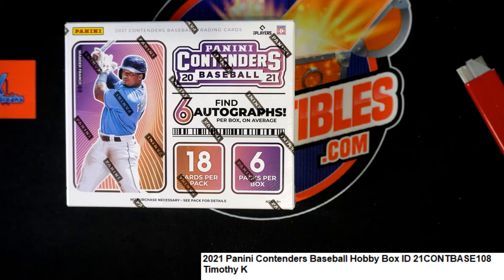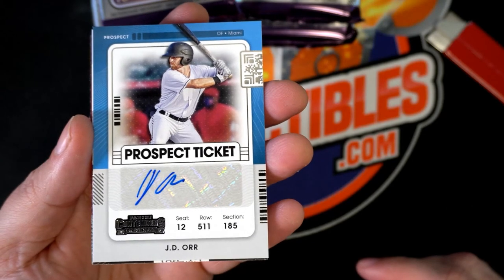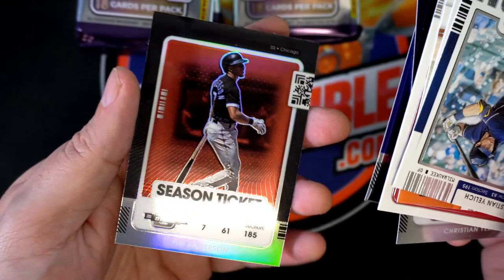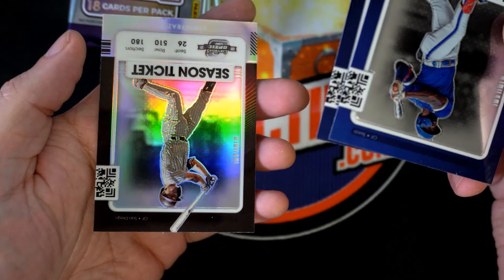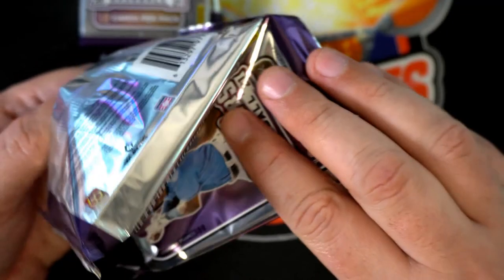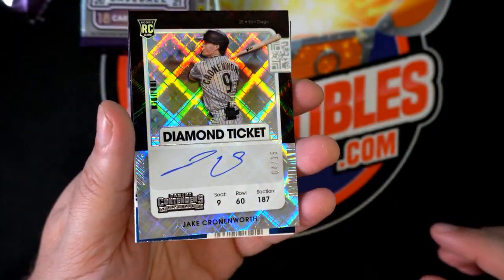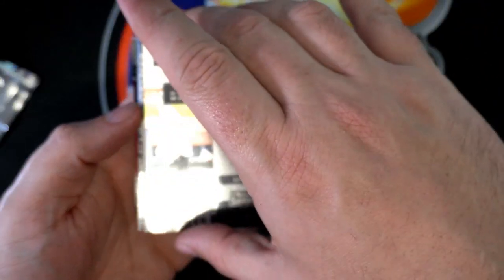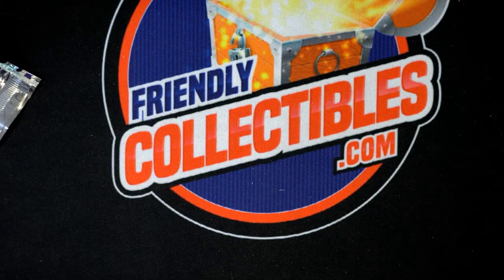2021 Panini Contenders Baseball Hobby Box ID 21CONTBASE108